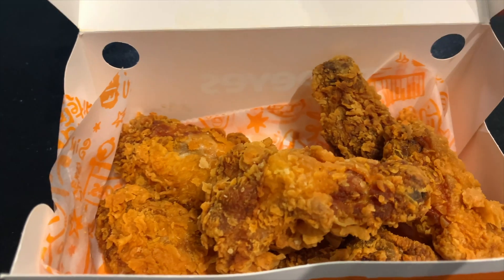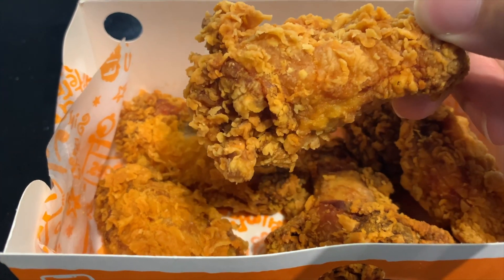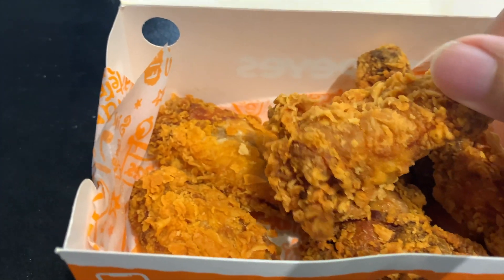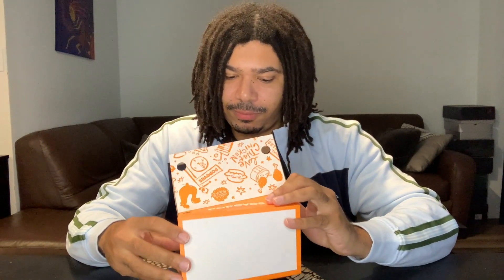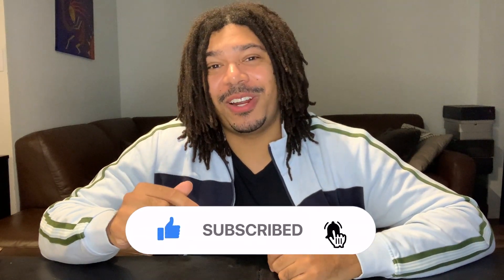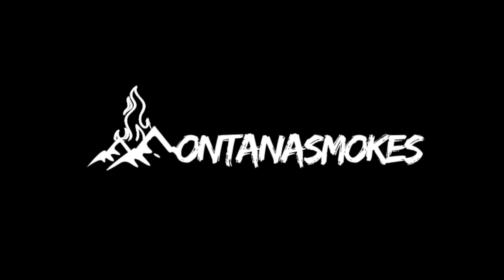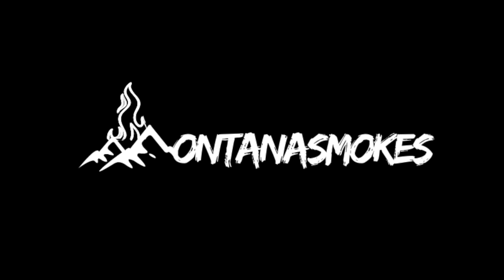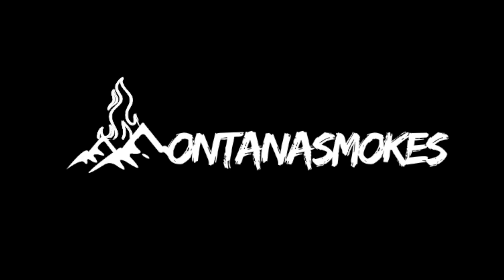Popeyes Ghost Pepper Wings | Are They Spicy?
Ghost Pepper Wings from Popeyes! Are they actually spicy? Let's find out!

Always remember, when life is dull, spice it up!